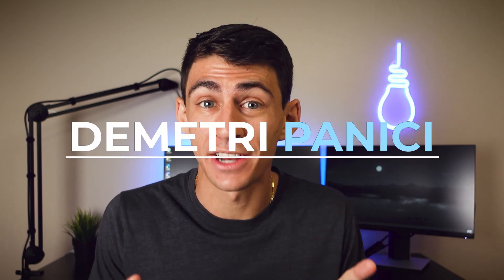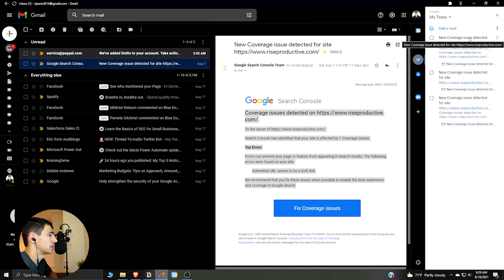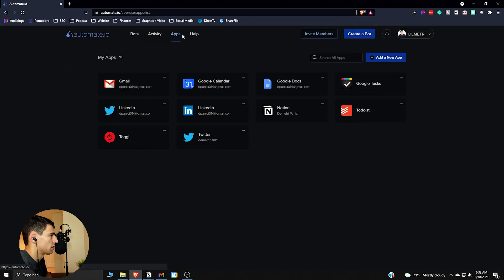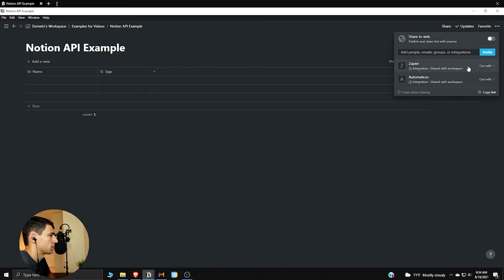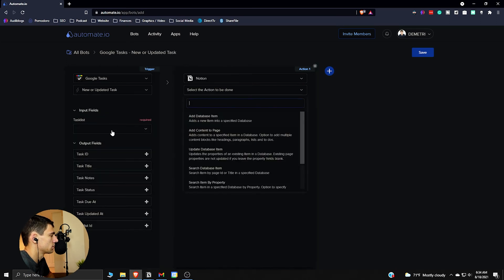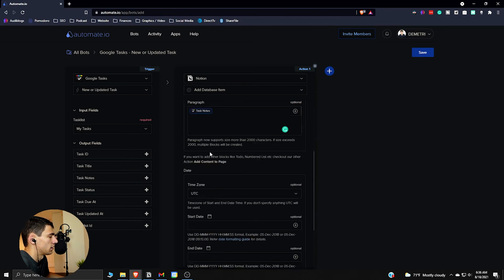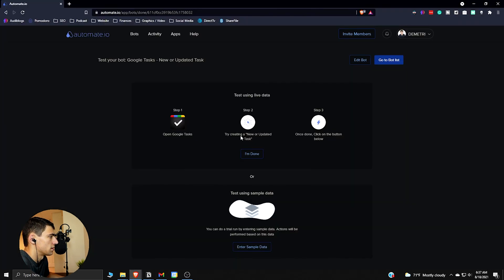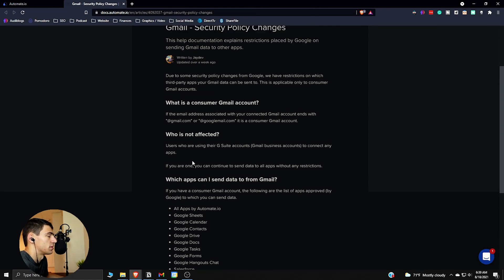Notion API Guide - Turn Gmail Emails into Notion Tasks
In this Notion API Guide, I showcase a secret hack I found that can connect Gmail to Notion! This bypasses a security block Gmail had when connecting to Notion in the API.

0:00 - The Automation
2:30 - Notion API Setup
3:50 - Setting Up the Automation